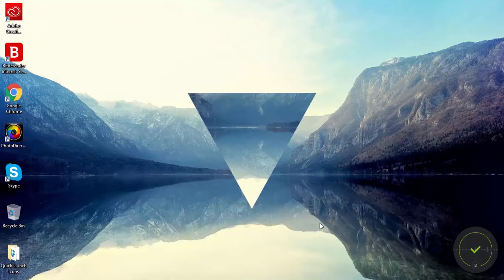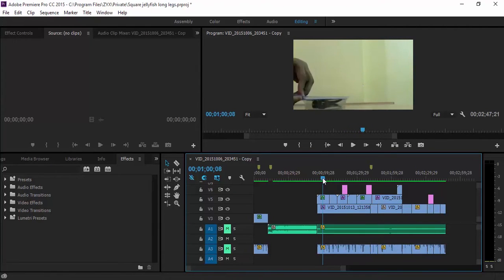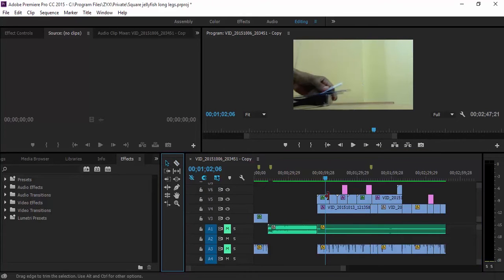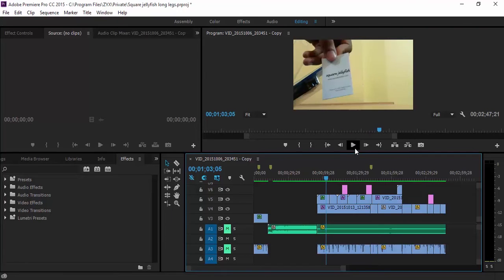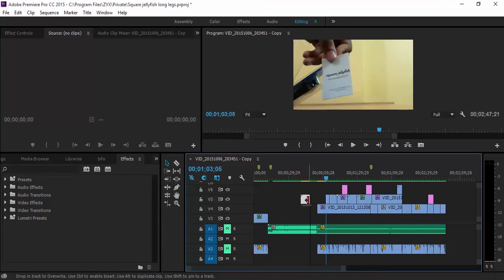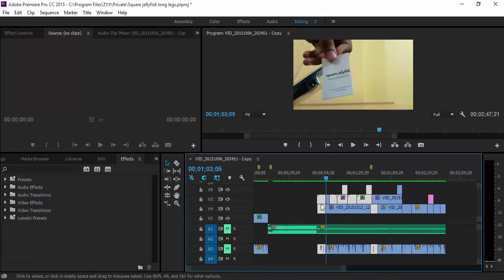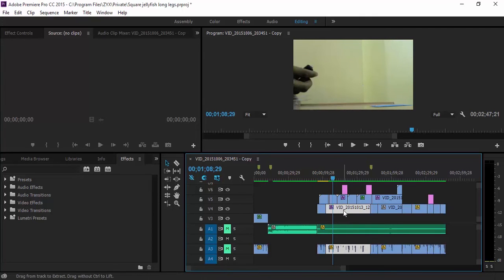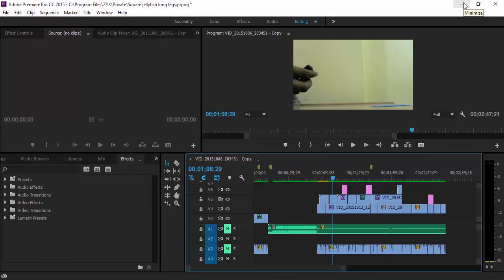Adobe Premiere Pro Tips:Shortcut Key To Cut Clips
Shortcut to cut clips in Premiere Pro.